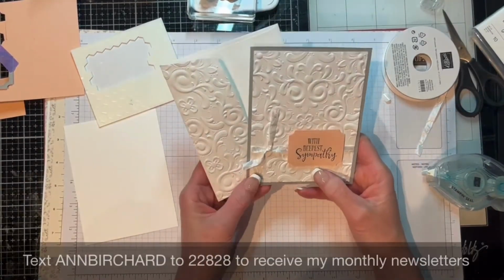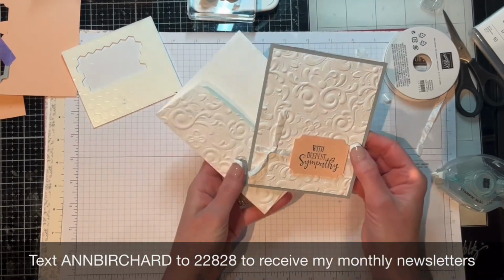Stampin' Up! Parisian Flourish 3D embossing folder and Peaceful Moments stamp set Sympathy card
Supplies

– Ribbon & Trim
• Whisper White 1/4" (6.4 Mm) Crinkled Seam Binding Ribbon [151326] $7.50